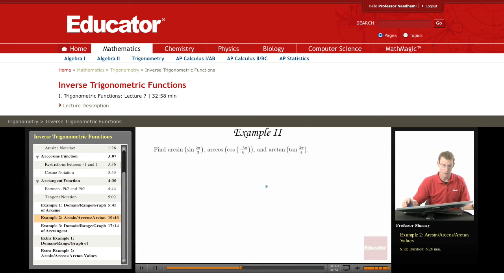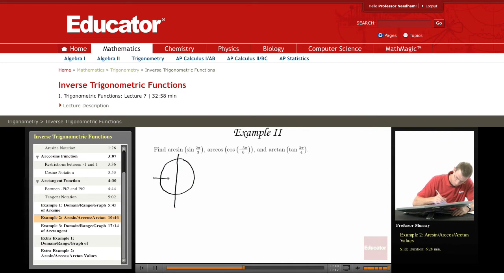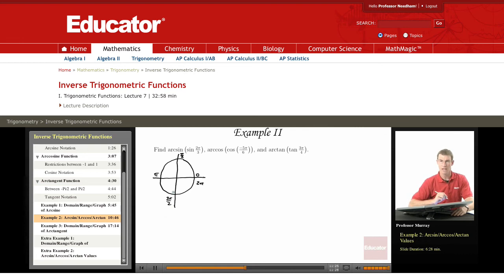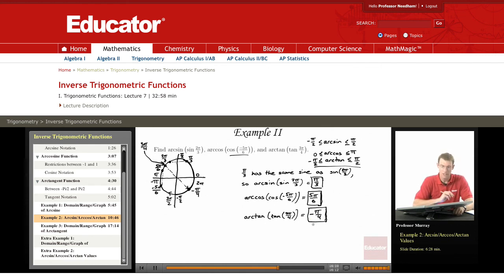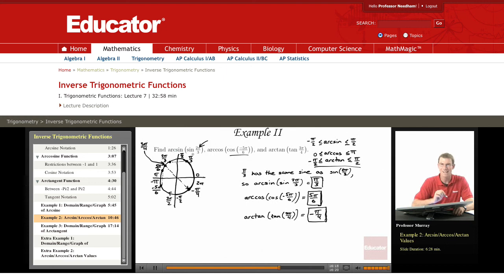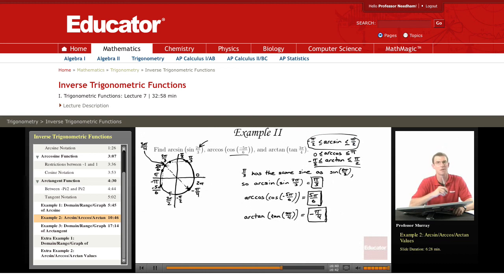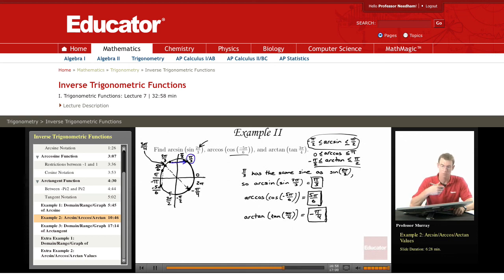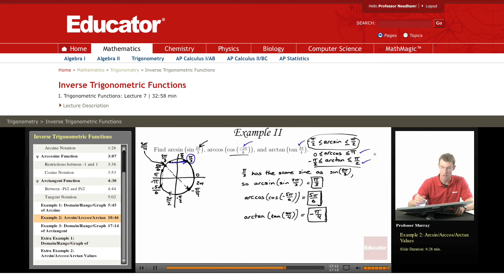Inverse Trigonometric Functions: Arcsin, Arccos, Arctan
Full example of inverse trigonometric functions from Educator.com’s trigonometry class. Want more than just one video example? Our full lesson includes in-depth video explanations of inverse trigonometry functions with even more worked out examples.

In this video, we’ll discuss how to solve arcsin, arccos, and arctan. This will be useful in Trigonometry when you use inverse functions to determine arcsine, arccosine, and arctangent.